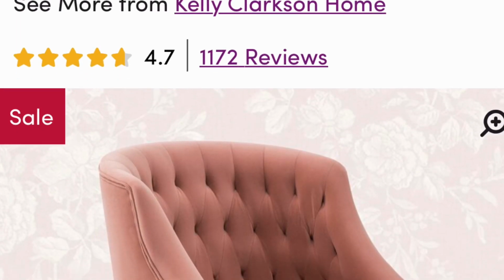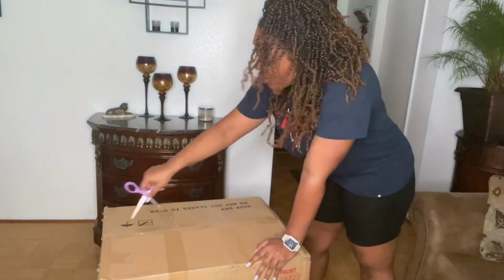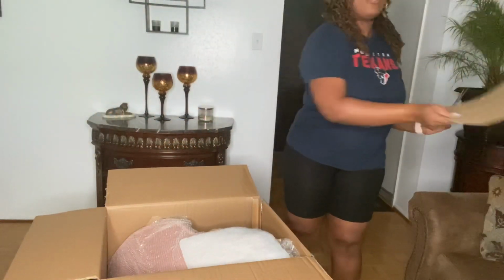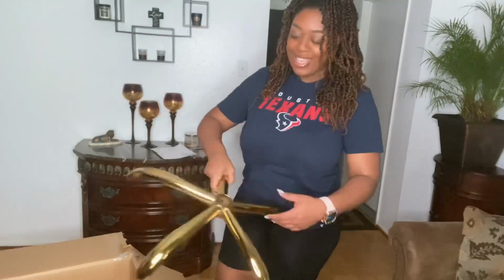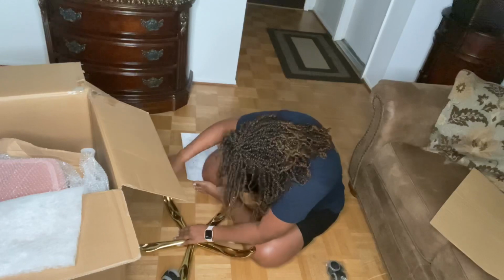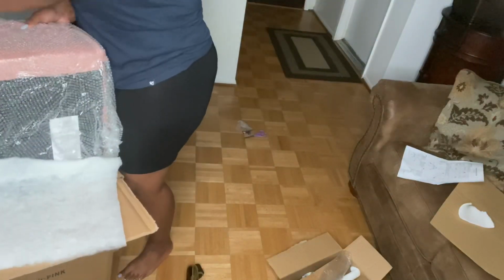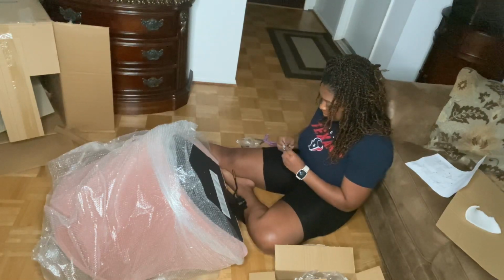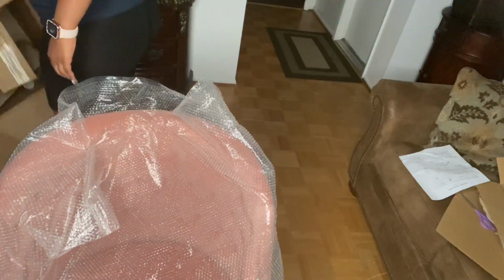Unboxing my new accent chair!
Hey guys!

Welcome to the grand reveal of my new chair, that I will be taking my interviews from! I needed a chair that was comfortable, yet charming and easy on the eyes. I found this chair on sale, and I was very impressed so I figured I’d share the unboxing!

Editing:
iMovie
Canva